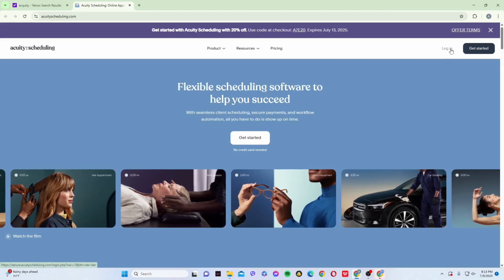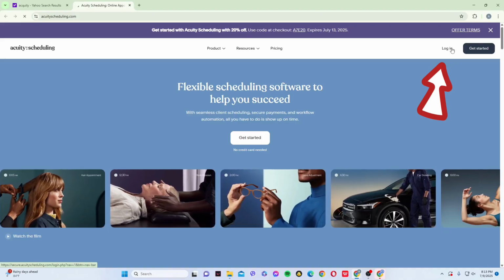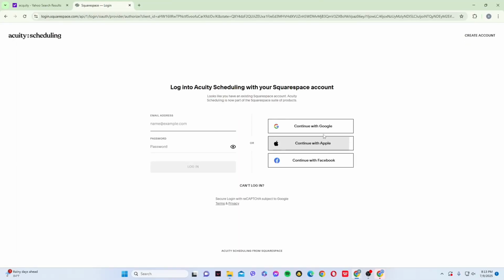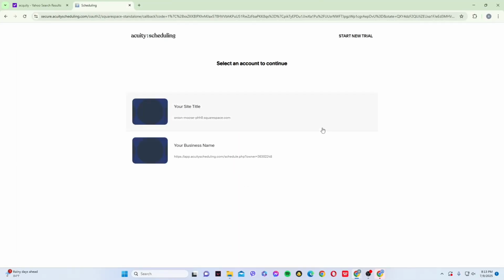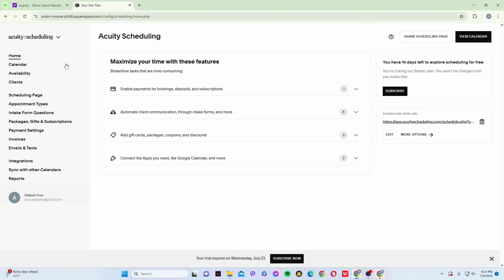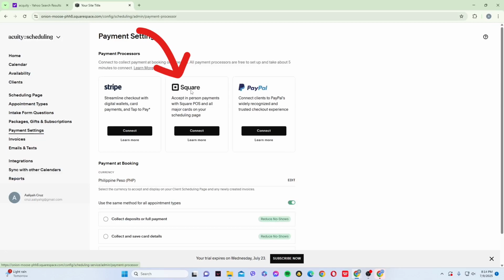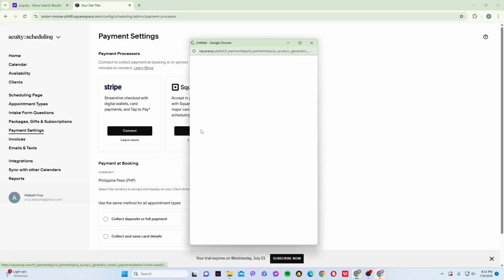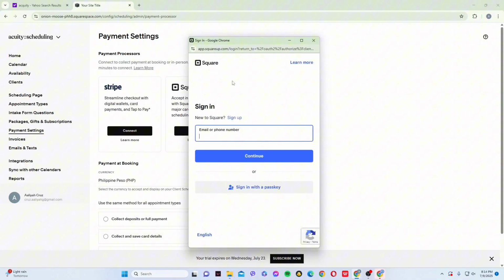How to Connect Acuity Scheduling to Square 2025 | Integrate Acuity Scheduling to Square (FAST!!!)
Want to accept payments through Square when clients book with Acuity? In this step-by-step tutorial, you’ll learn how to connect Acuity Scheduling to Square — so you can collect payments seamlessly during online bookings.

We’ll walk you through:

    How to connect your Square account to Acuity Scheduling

    Enabling payments at the time of booking

    Setting prices for appointments and packages

    Testing the payment flow and checking transactions

✅ Works with Acuity Scheduling (Squarespace-owned) and Square Payments in 2025